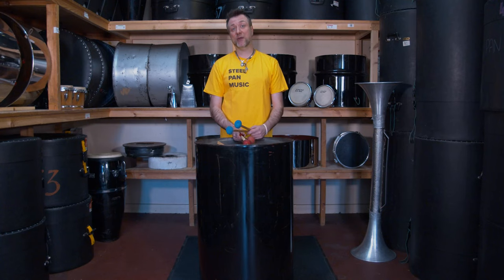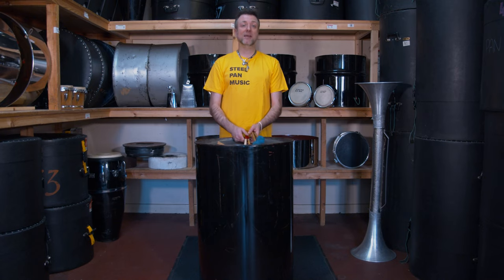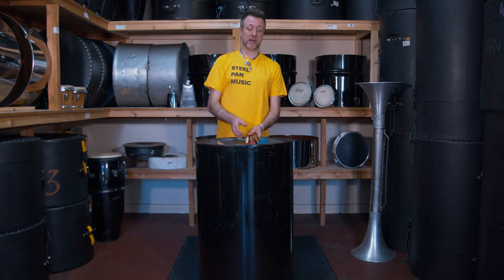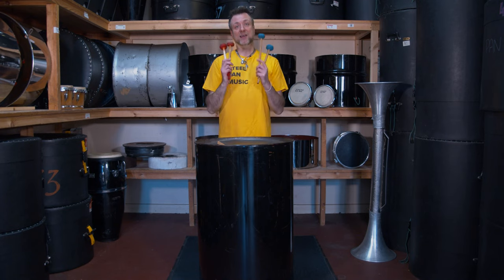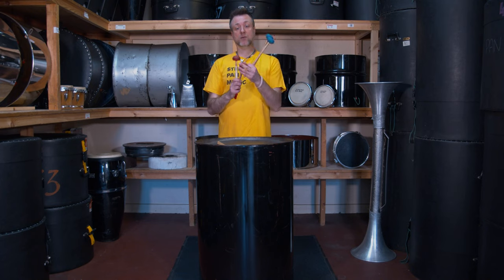Sticks for Tenor Bass Steel Pan Instrument.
Check you are using the correct sized sticks or mallets for your Steel Pan Instrument as the size of stick head will impact how you execute the note.